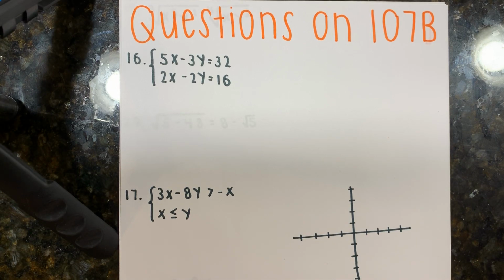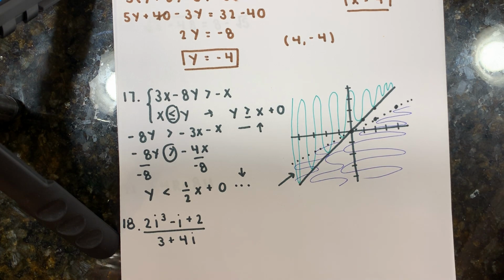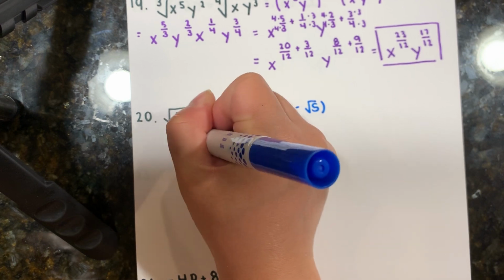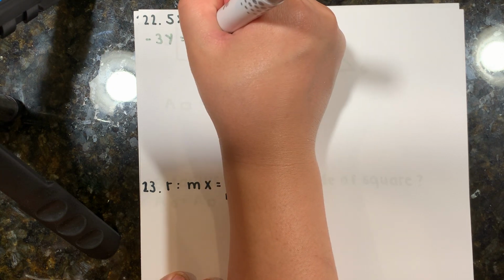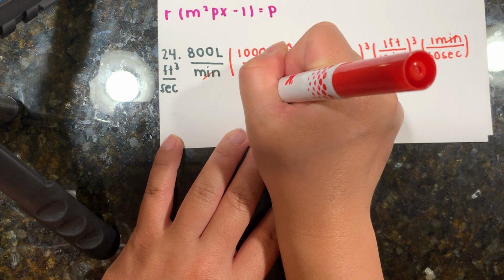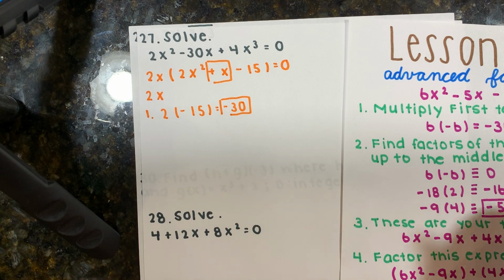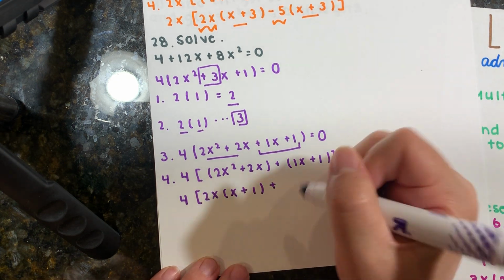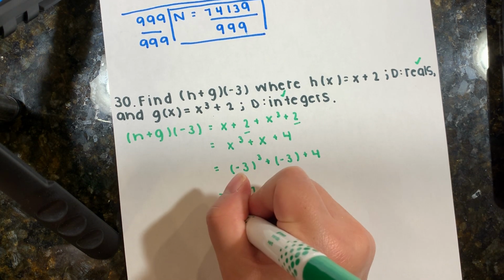Algebra 2B Questions on 107B